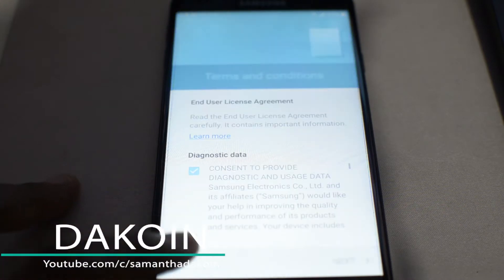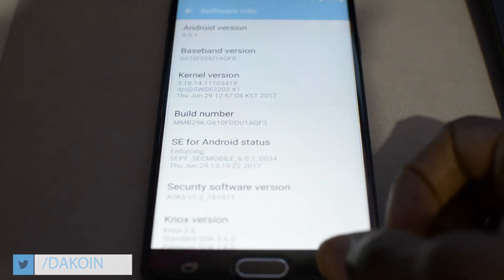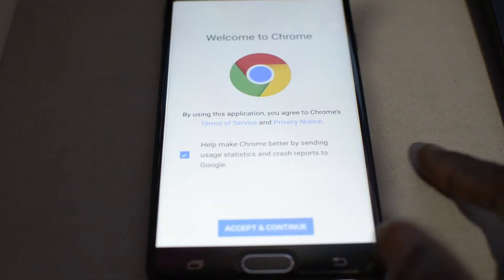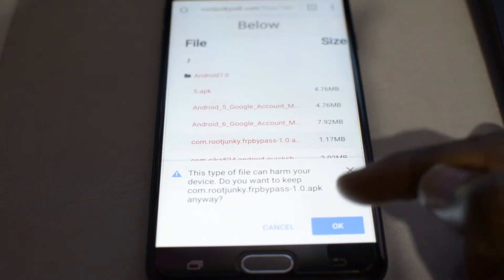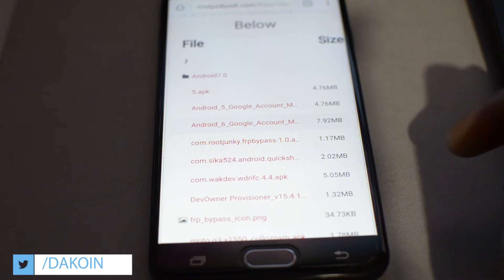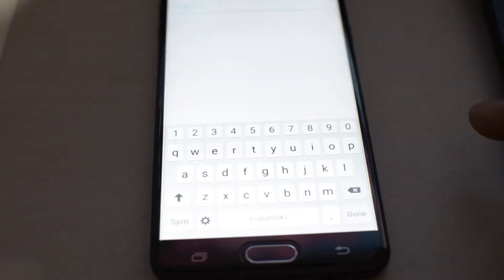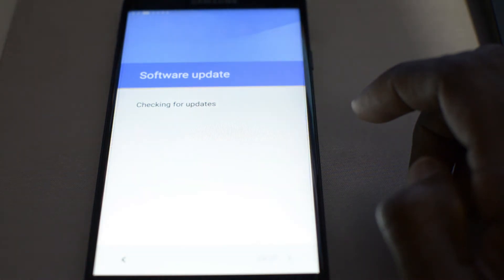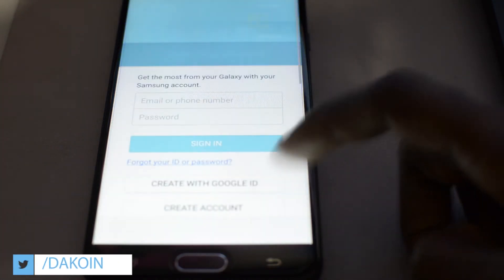🔓How to Bypass FRP lock on Samsung J7 Prime November 2017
This is how I unlocked the FRP lock on a Samsung J7 Prime with Android 6.0.1

😊Periscope: Dakoin